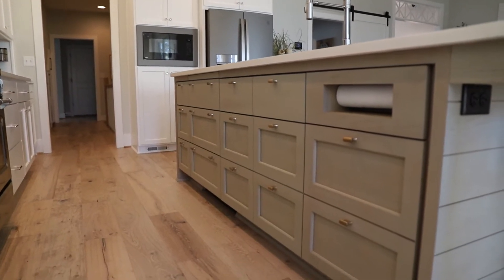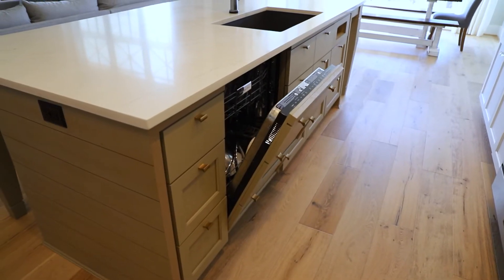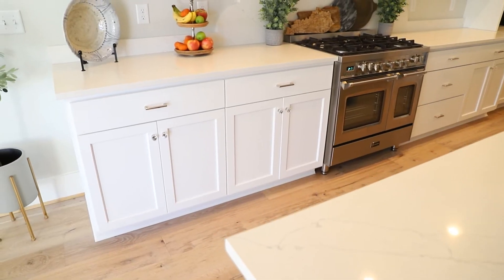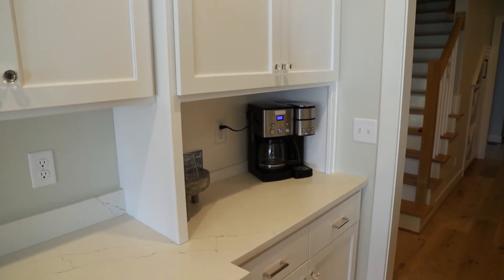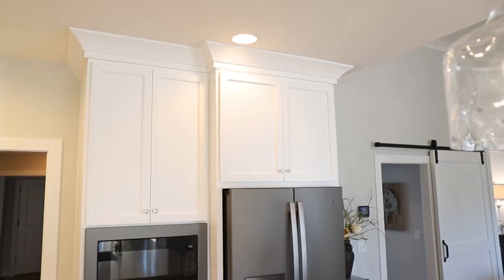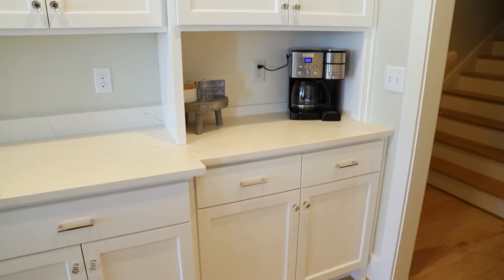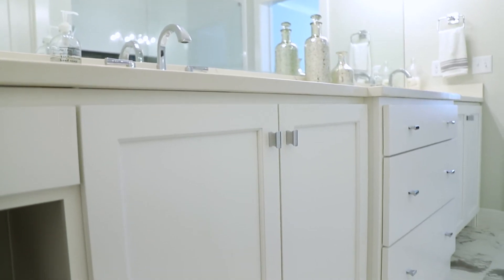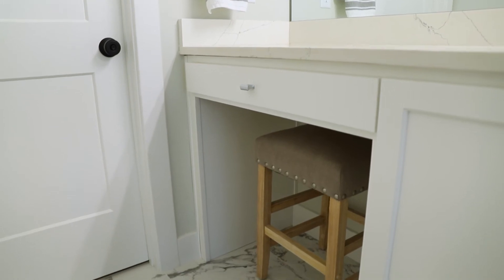Jill, Barber Cabinet Company Customer on My Southern Home with Kimberly Greenwell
Jill, a Barber Cabinet Company customer, invites Kimberly Greenwell to her home and shows off her gorgeous customized island and master bath on this segment of "My Southern Home."